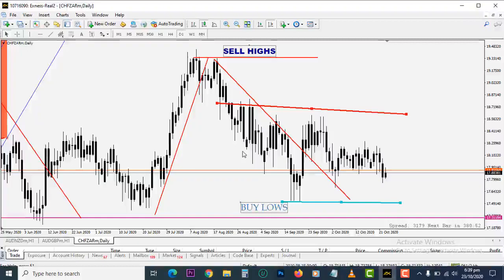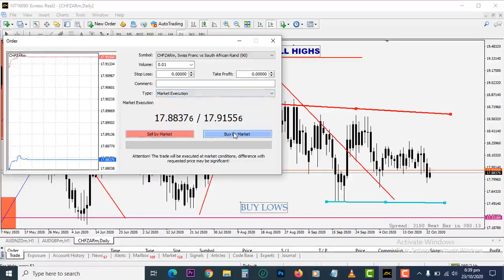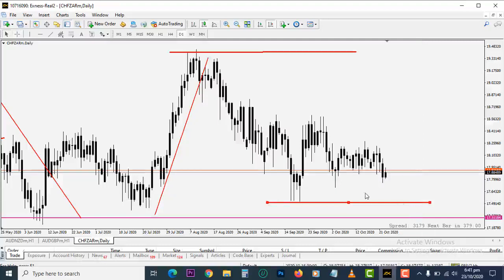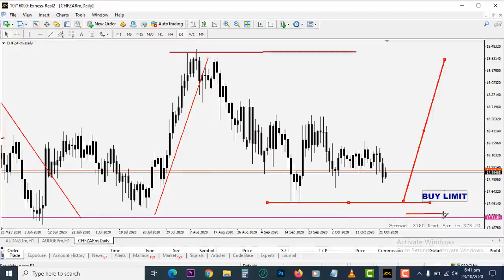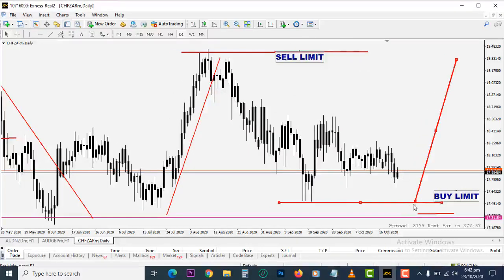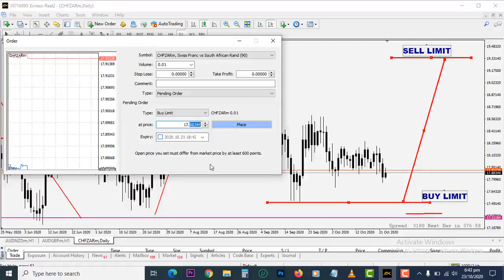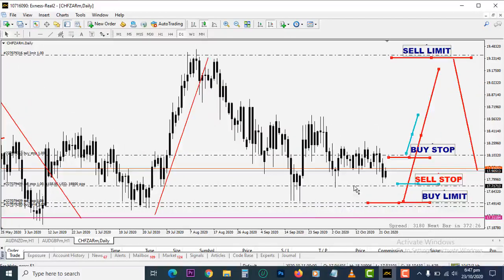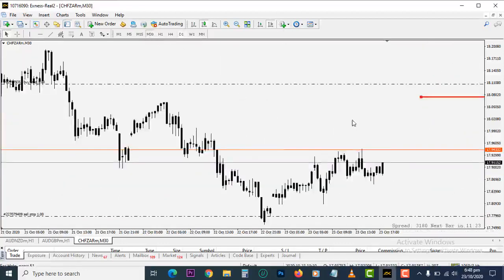How to Execute Pending Orders Buy Stop, Sell Stop, Buy Limit, Sell Limit Explained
In this video we discussed very quickly How to Execute Pending Orders viz Buy Stop, Sell Stop, Buy Limit, Sell Limit on your MetaTrader 4. Everything Explained.

Below are the courses on the series we have been learning together with students who are Forex beginners, forex trading for beginners, learning babypips,  studying babypips forex school and interested in the babypips forex beginner course.

1.1     What is Forex?
1.2     How Do you Trade Forex?
1.3     When Can You Trade Forex?

forex beginner
forex trading for beginners
babypips forex school